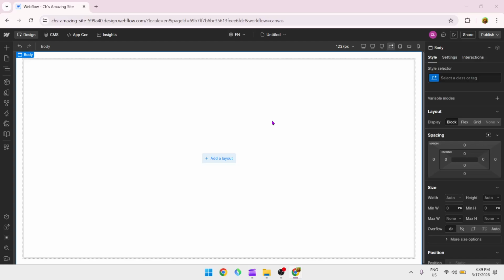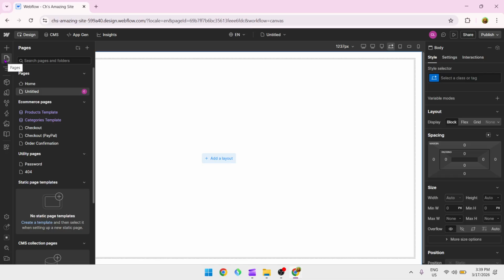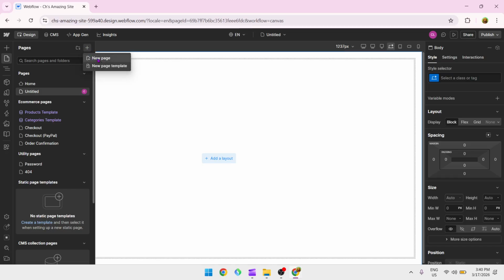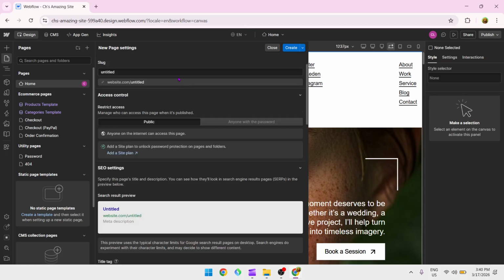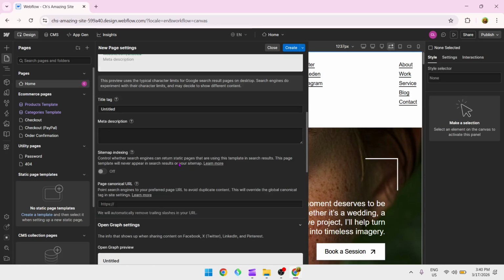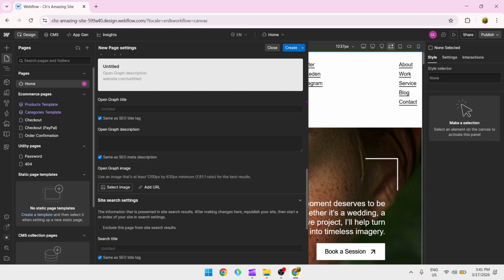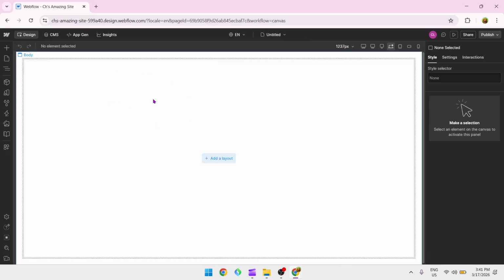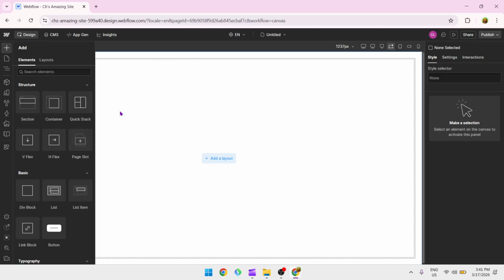How to Add New Page in Webflow in 2026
Want to expand your Webflow website by adding a new page? In this 2026 tutorial, you’ll learn how to add a new page in Webflow so you can build more content, improve navigation, and grow your website structure easily. Webflow makes it simple to create and manage pages depending on your project setup and account type.

✅ Open your Webflow project dashboard
✅ Go to the Pages panel in the Designer
✅ Click to create a new page
✅ Name and set up your page settings
✅ Design, link, and publish your new page

This guide is perfect for users who want to understand how to add a new page in Webflow in 2026. By the end of this tutorial, you’ll know how to create and manage pages effectively in Webflow.